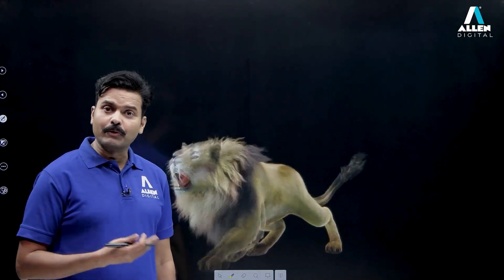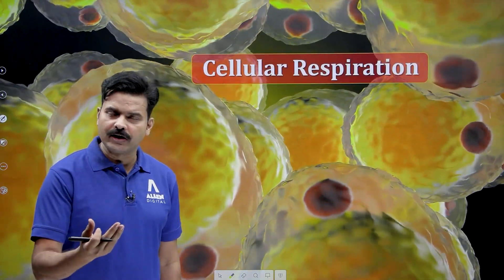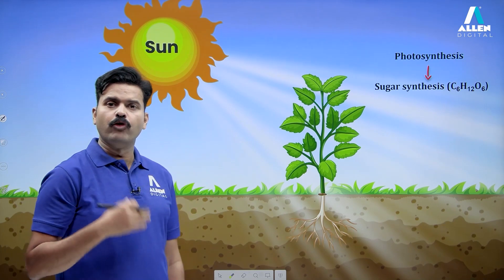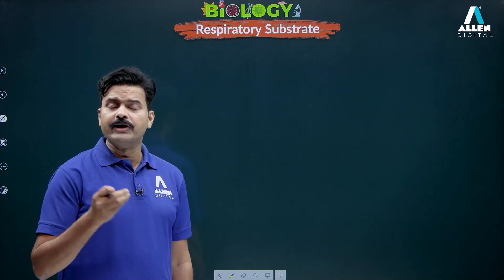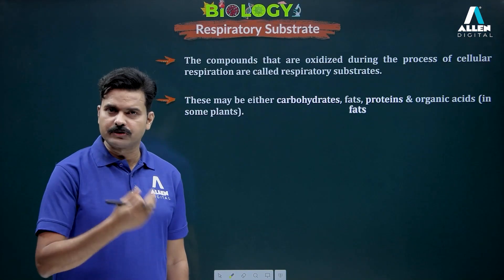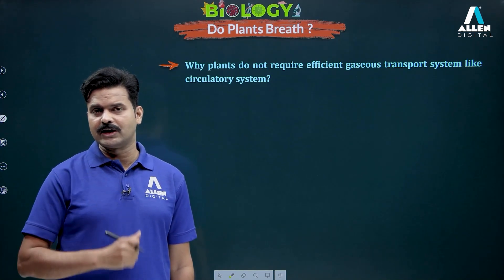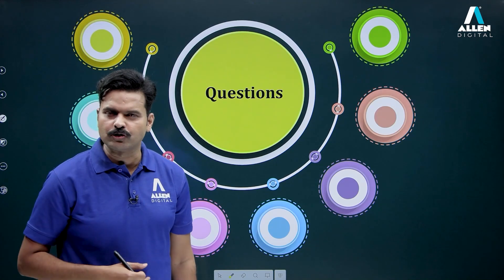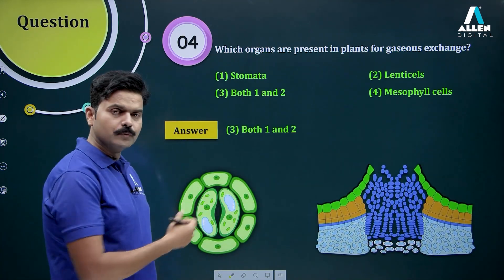Breathing in Plants | Respiration in Plants | Biology | Allen Digital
In this video, we will learn about the requirements of energy in various activities by organisms and related facts. We will also discuss various substrates for respiration.